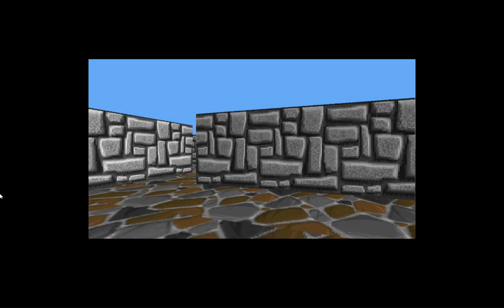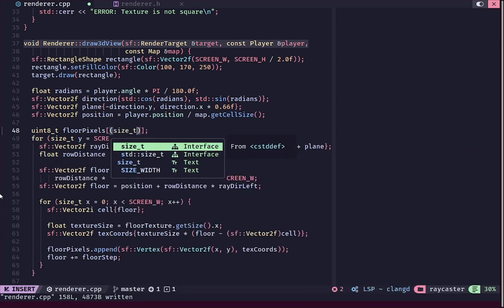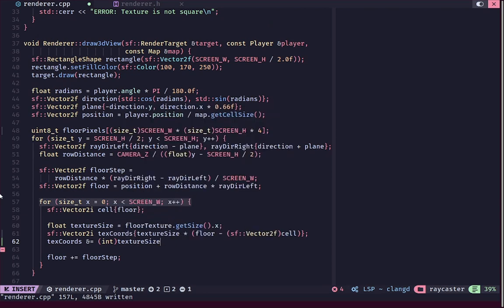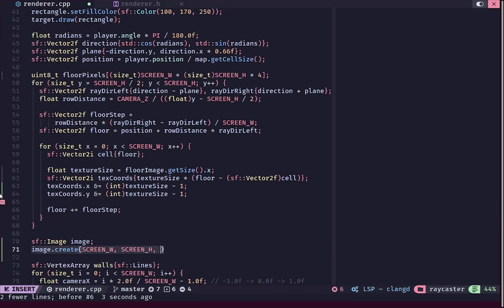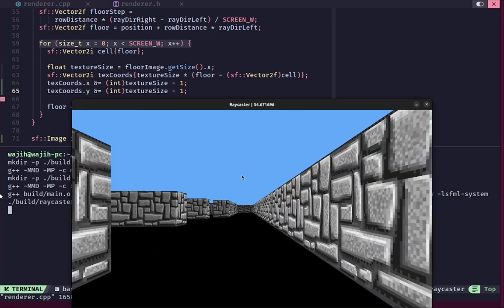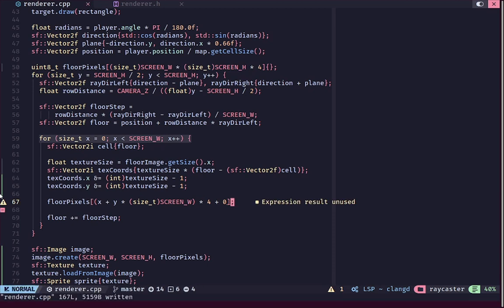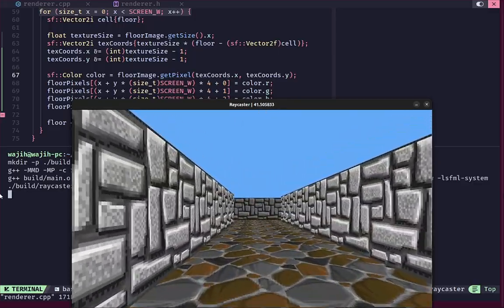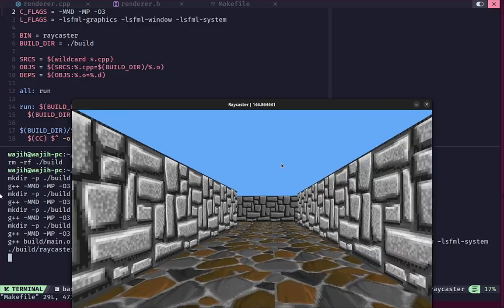Raycasting in C++ #22 | Optimizing our Rendering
In this twenty-second episode of our raycasting series, get ready to supercharge your project as we embark on a mission to optimize our floor rendering. Join us in this crucial phase where we fine-tune and streamline our code, ensuring peak performance in C++ with SFML.

🚀 What You'll Achieve:
Implementing optimization techniques for efficient floor rendering.
Maximizing performance and responsiveness in our raycasted scenes.
Gaining insights into the importance of optimization in game development.

🎯 Key Steps:
Introducing optimization strategies for floor rendering in raycasting.
Refining and enhancing the existing code for optimal efficiency.
Discussing the impact of optimization on the overall project performance.

💻 Hands-On Optimization:
Dive into the code to implement optimizations for floor rendering.
Discuss considerations for balancing performance and visual quality.

🌟 Peak Performance Unleashed:
Witness the immediate improvements in responsiveness and speed.
Explore the benefits of a finely-tuned floor rendering system in action.

🌐 Join the Community:
Connect with fellow developers, share your experiences with optimization techniques, and seek assistance in the comments section. Your engagement is crucial to our thriving community!

Ready to explore groundbreaking views with textured floor drawing in C++ with SFML? Let's immerse ourselves in the beauty of our evolving 3D world! 🚀🌐